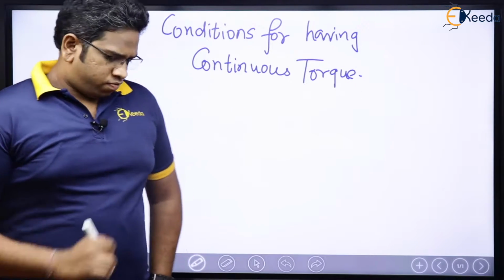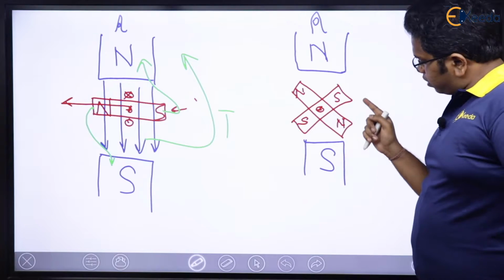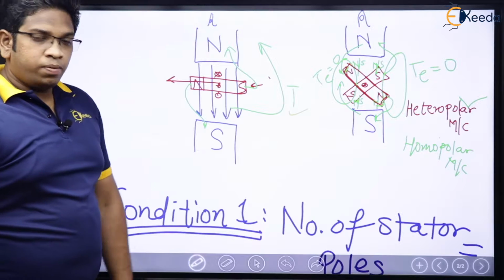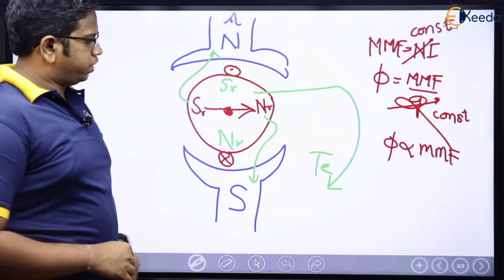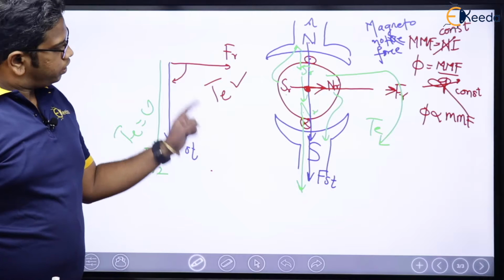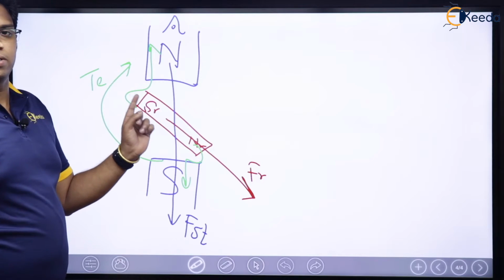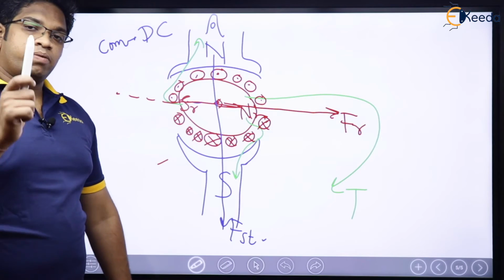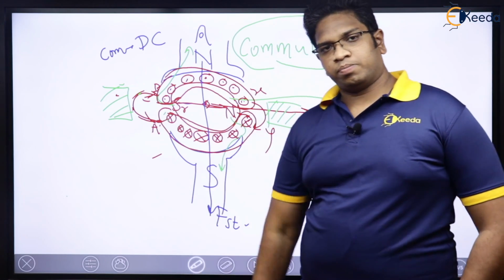Condition for Continuous Torque - Basics of Rotating Machines - Electrical Machines - IV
Video Name - Condition for Continuous Torque

Chapter -  Basics of Rotating Machines

Happy Learning!